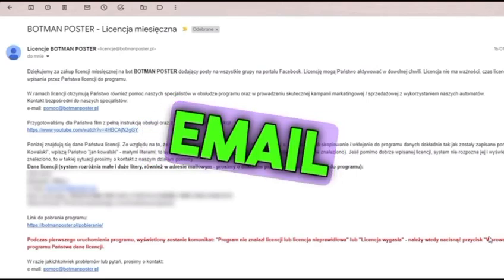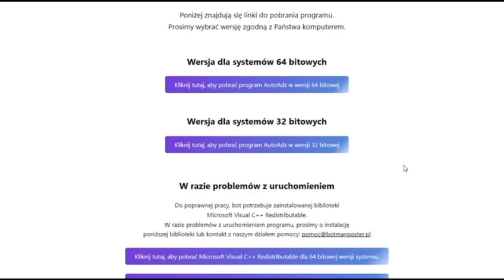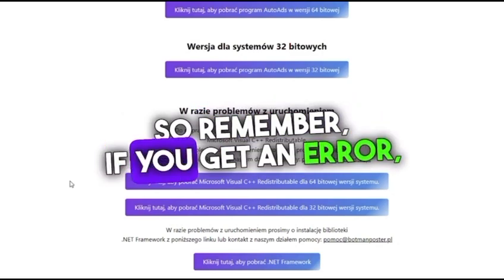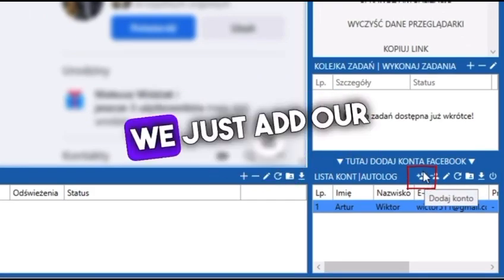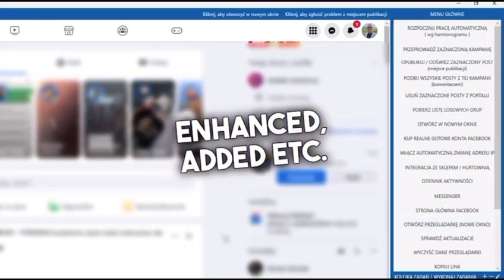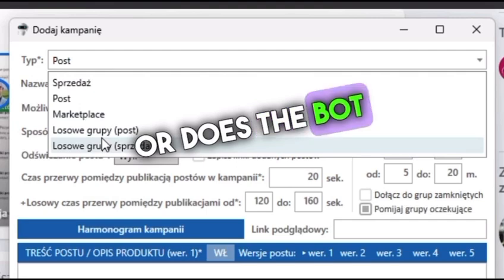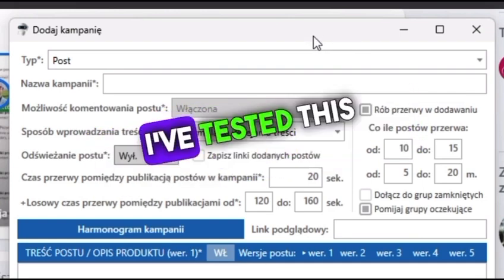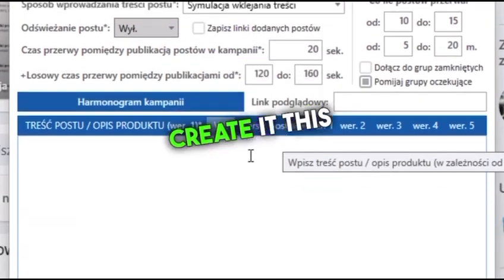Send messages and posts to all Facebook groups.